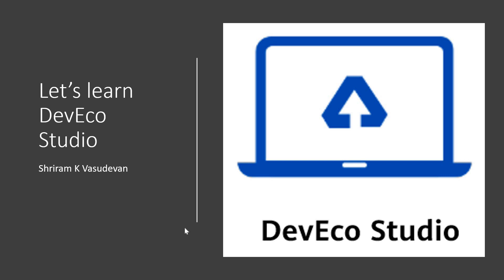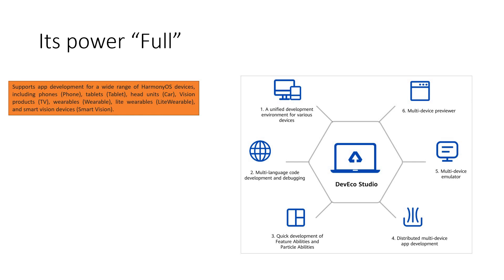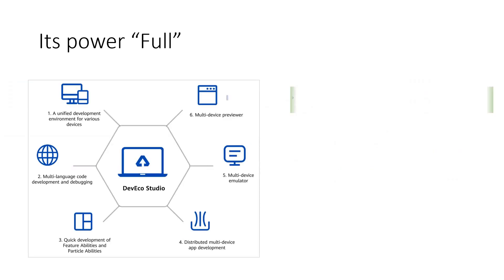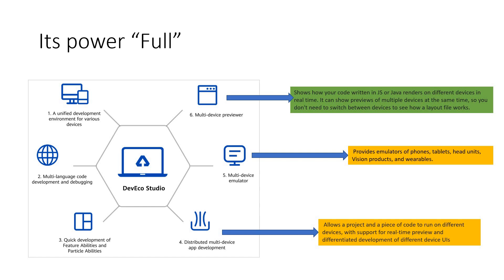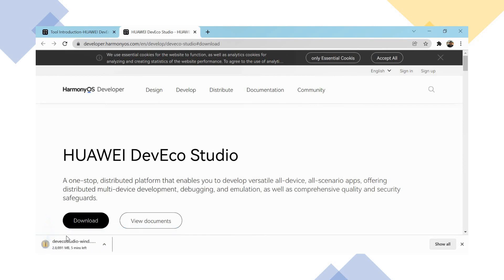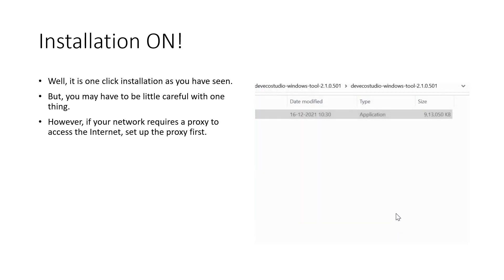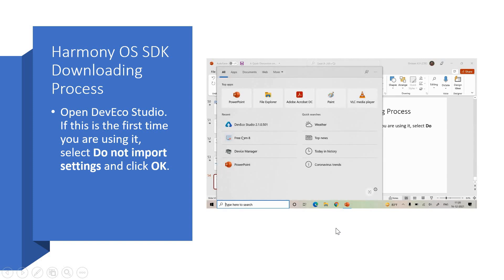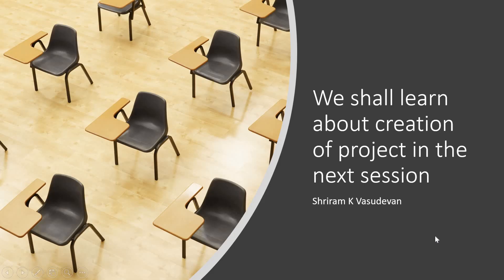7. HarmonyOS - Installation of DevEco Studio and HarmonyOS SDK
Dear Friends, You can learn the installation procedure for the DevEco Studio and the HarmonyOS SDK here.